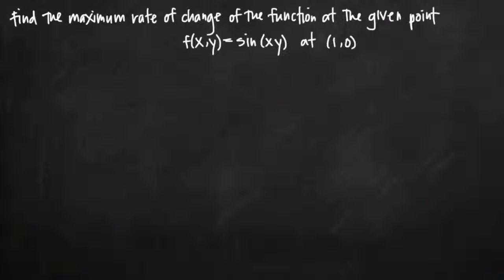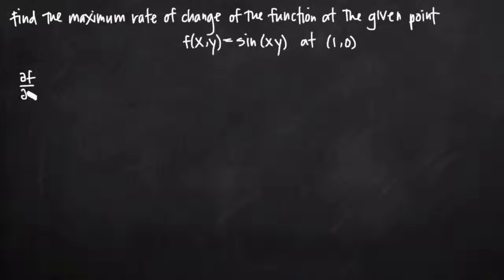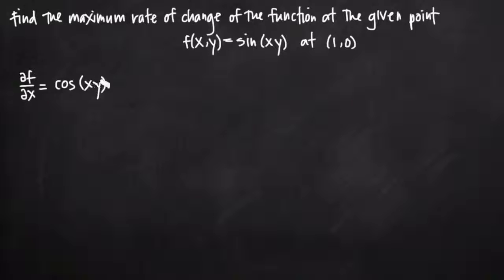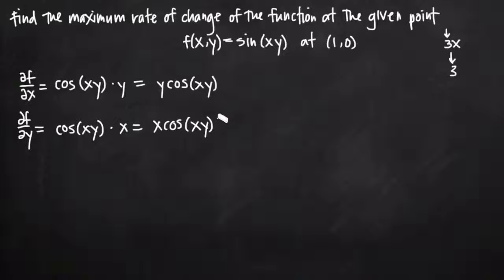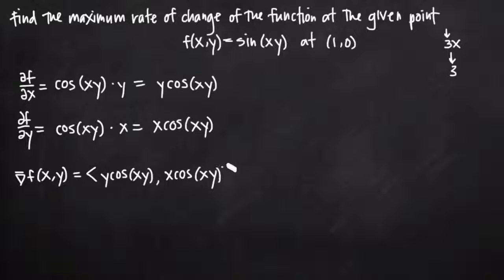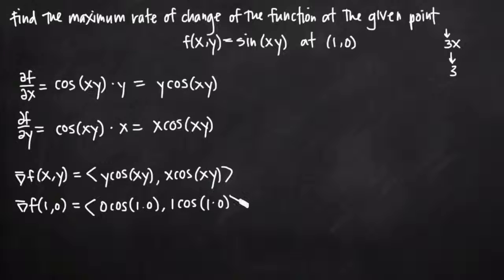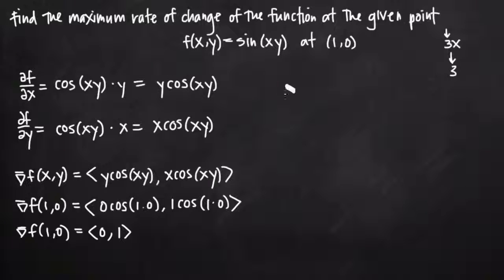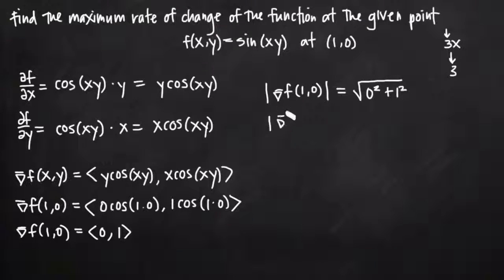كاكولاس 3 (76)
Maximum rate of change and its direction